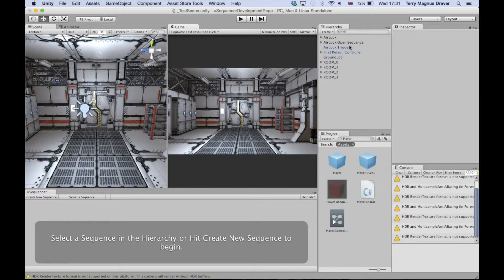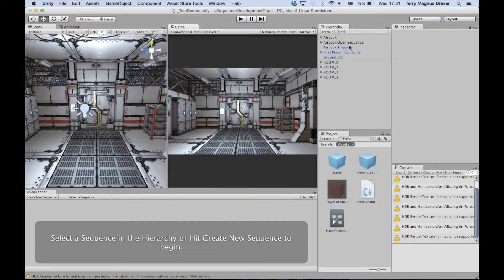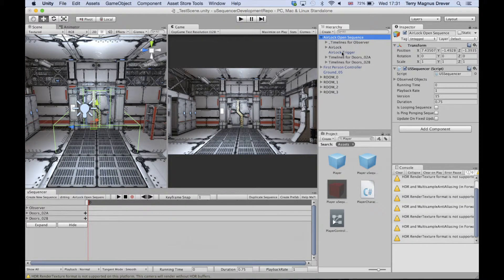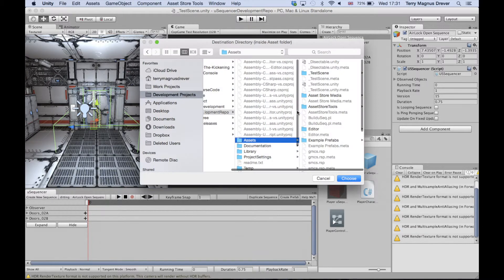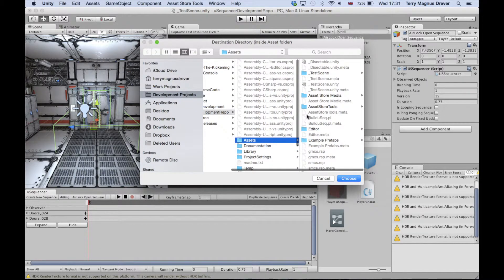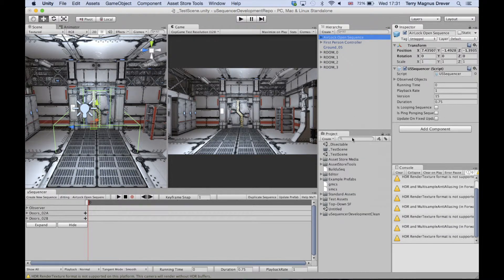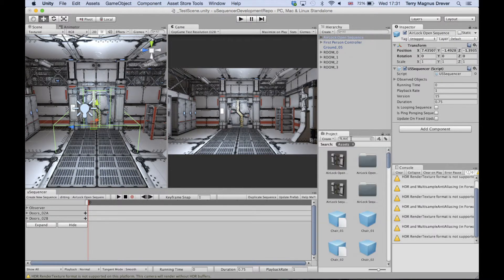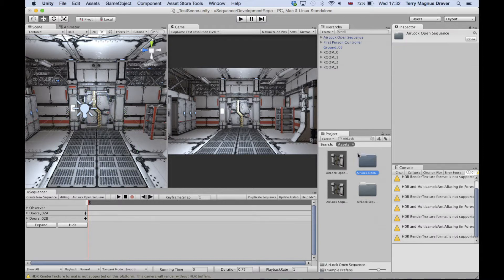uSequencer Auto Triggering A Prefabed Sequence Part 5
Auto Triggering A Prefabed Sequence Part 5 - Creating The Prefab

This video will show you how to convert the sequence you perfected in earlier steps, into a prefab that can easily be reused and shared.

Made with uSequencer V1.3.7